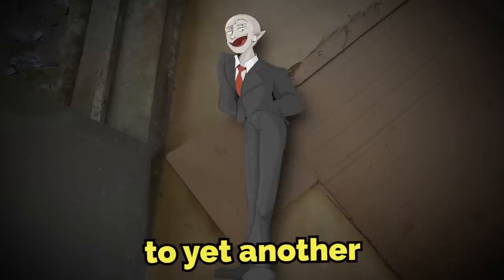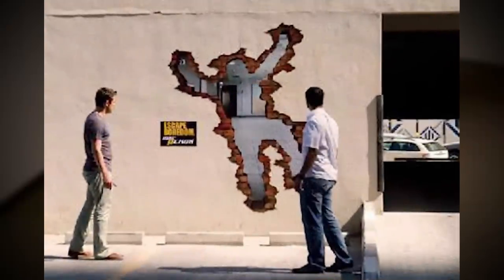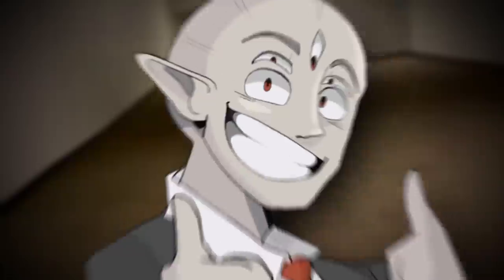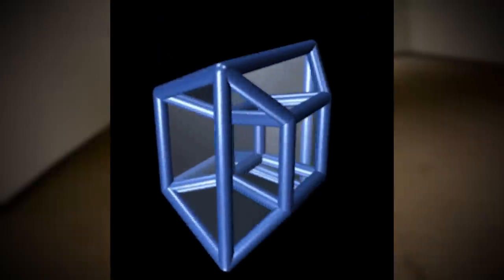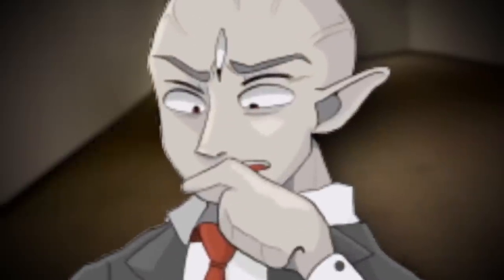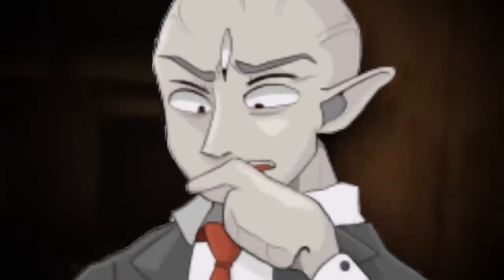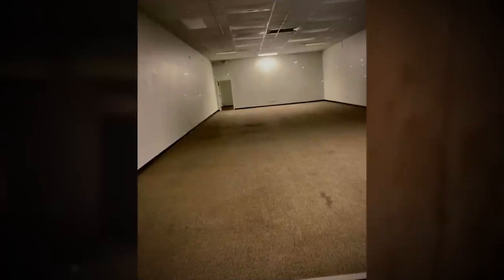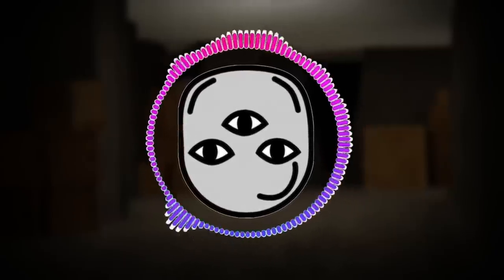AVOID Cardboard in the Backrooms!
During registration, use the code POPEYE to get 500 Doublons, 1,500,000 Credits, 10 Days of Premium Account, and a choice of  the ships Langley, Phoenix, Wyoming or Clemson after 15 battles.

today I talk about Backrooms level 409... aka the "Paper Rooms" this one is crazy, otherworldy, and scary asf tbh. ENJOY :)

BoringTalkingh

🌟main:@Broogli
🌟2nd: @Twoogli
🌟3rd: @Spoogli
(👍 ͡▀̿ ̿ ͜ʖ ͡▀̿ ̿ )👍

Intro 0:00
Explanation 0:30
AD SEGMENT 2:00
Explanation (Continued) 3:23
Outro 8:54